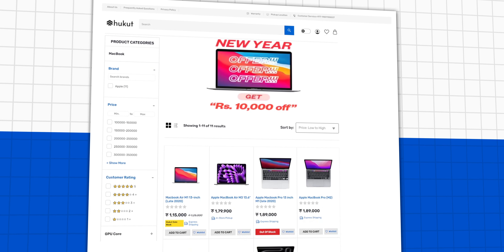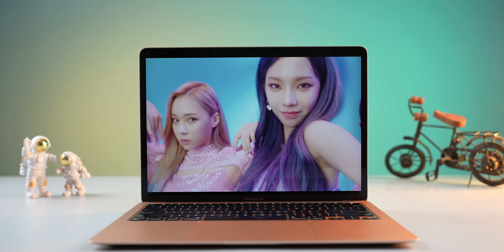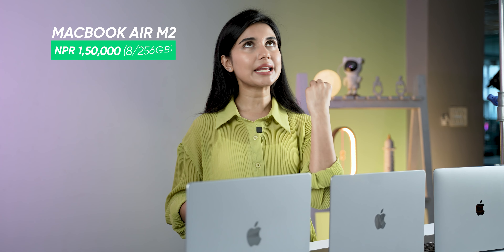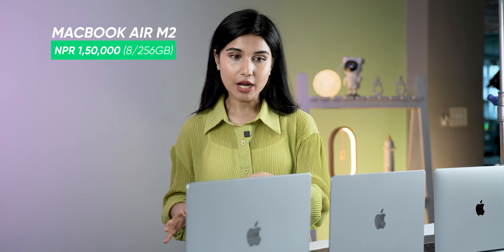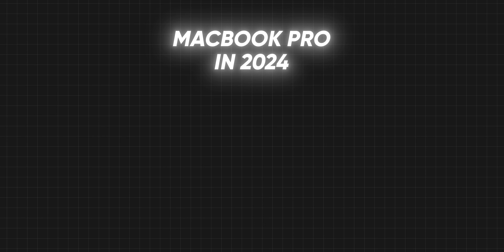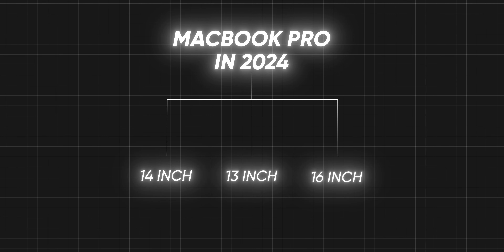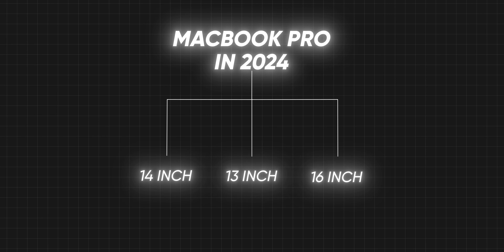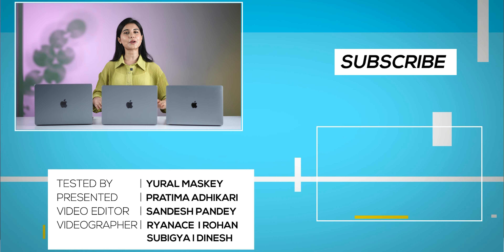Which Macbook to Buy in Nepal in 2024? - Don't Make These Mistakes!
Which Macbook should you buy in 2024 in Nepal? Find the best Apple Macbook that fits your budget and power requirements. Should you buy the Macbook Air or the Macbook Pro? Find our best Macbook guide in this video.